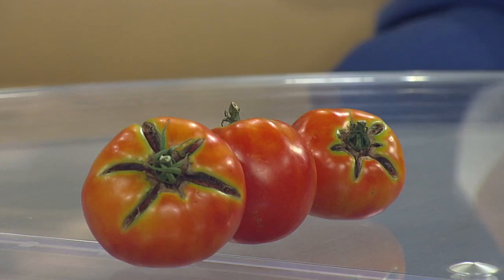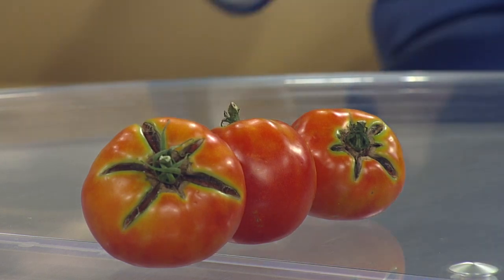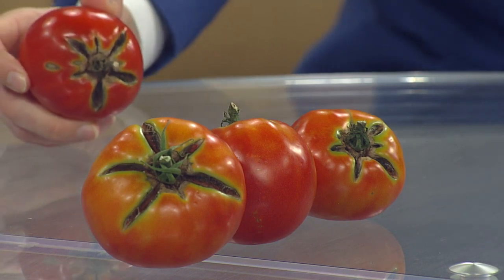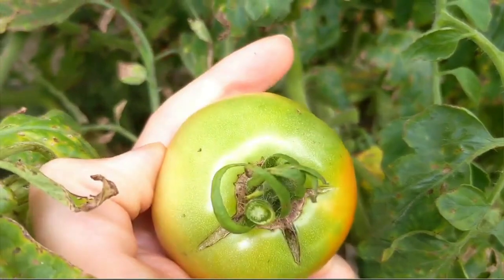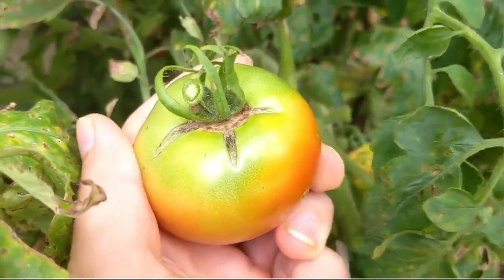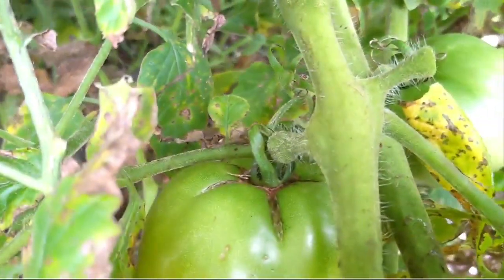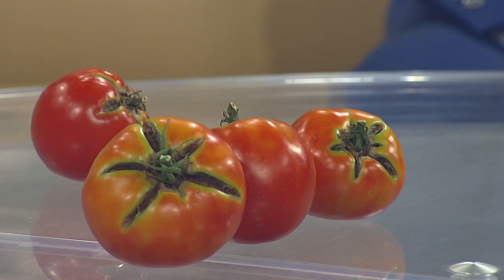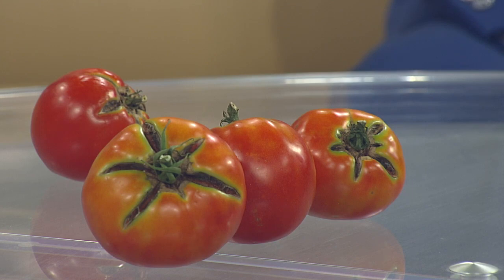Why do tomatoes crack? 🍅🍅🍅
Do your homegrown tomatoes look cracked?

This year, a lot of folks from our area are getting tomatoes like that off the vine, and it turns out, it's all because of this summer's weather.

"When tomatoes grow in weather that has been dry like we had at the beginning of the summer, and then when they are supplied with abundant water, those plants are going to suck that water up," says Karen Kackley, a professor of biology at Penn State Lehigh Valley.

She explained why they cracked with an interesting analogy: "it's kinda like when you have a Thanksgiving dinner and you eat too much and your pants are still the same size and the skin on the tomato cannot keep up with the expansion of the interior of the fruit and literally cracks open."